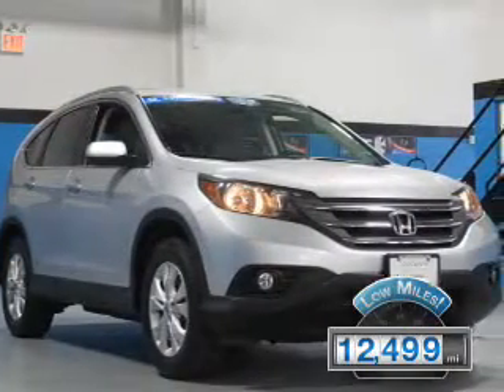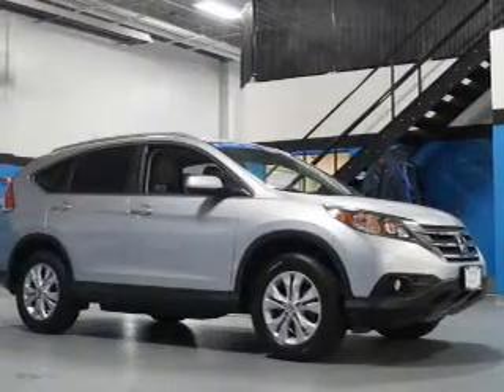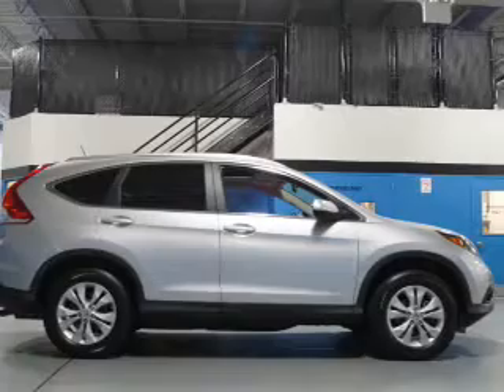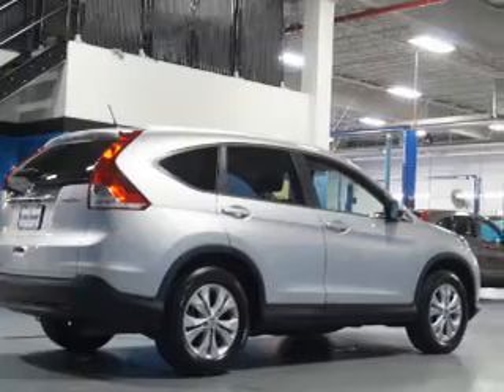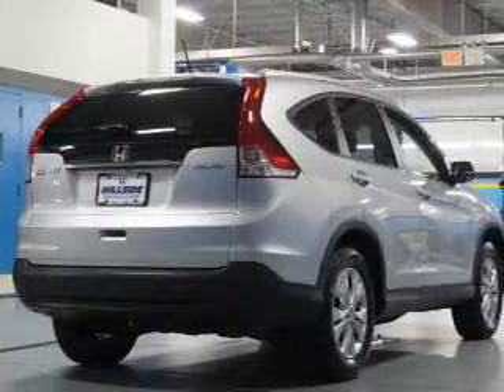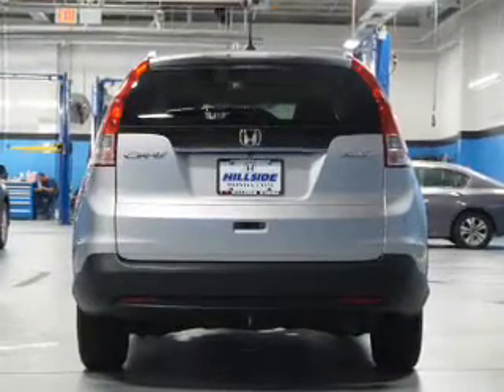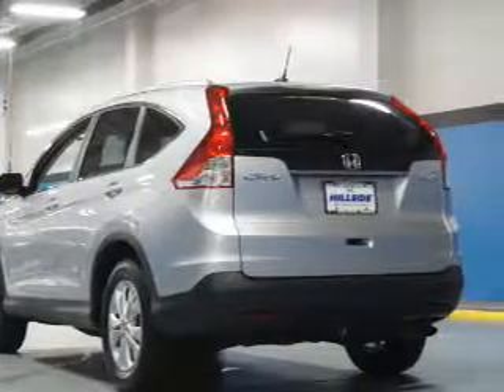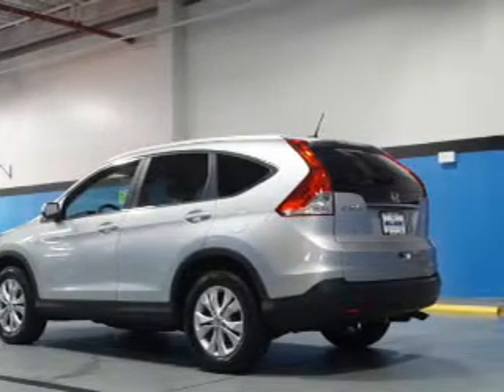2013 Honda CR-V U256987 - Jamaica NY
Phone:
Year: 2013
Make: Honda
Model: CR-V
Trim: EX-L w/Navi
Engine: 2.4 liter 4 Cylindercylinder AWD
Transmission: 5-Speed Automatic
Color: Silver
Mileage: 12499
Address:
144-19 Hillside Avenue
VIN:2HKRM4H78DH642799